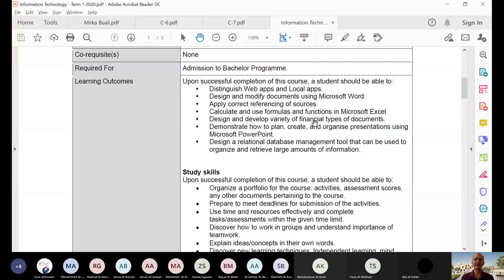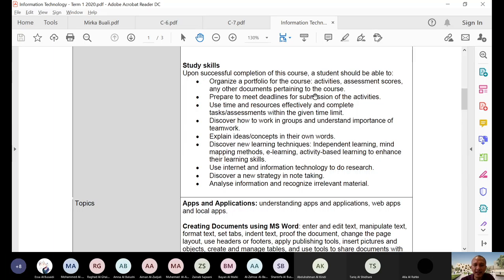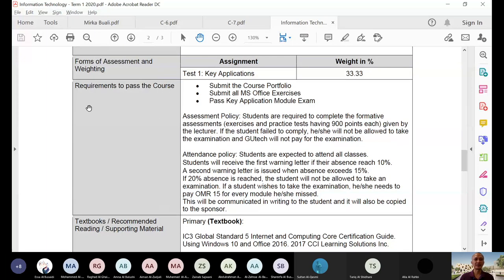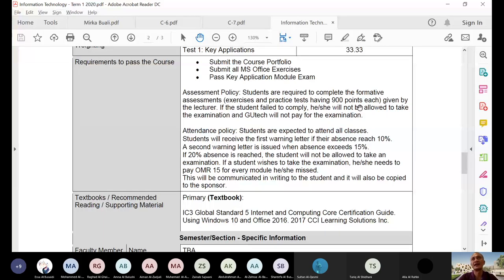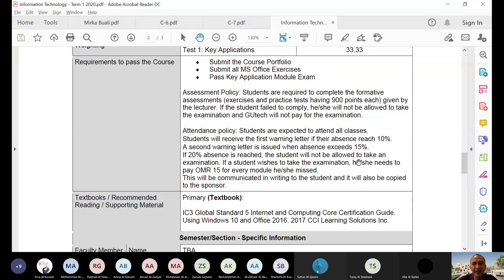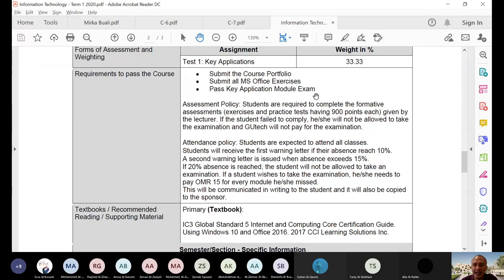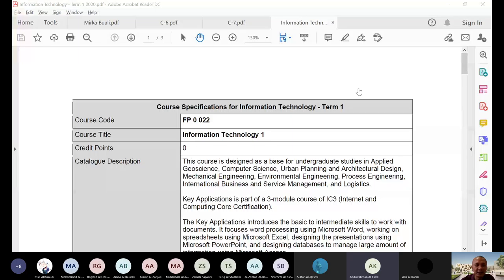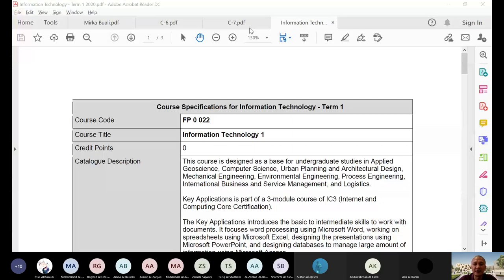IT1 Section 2 - Virtual Class - 5 October, 2020